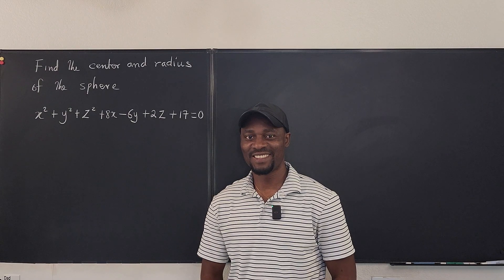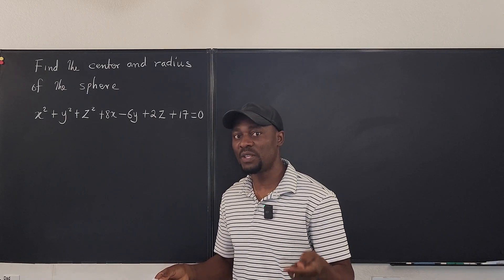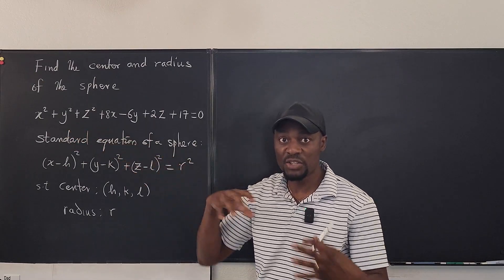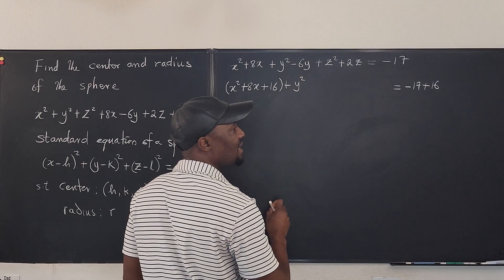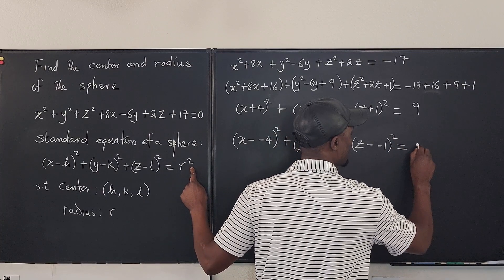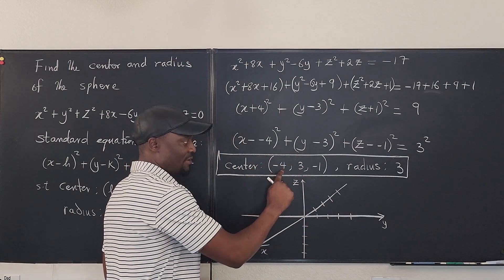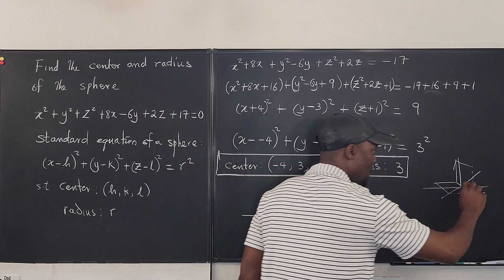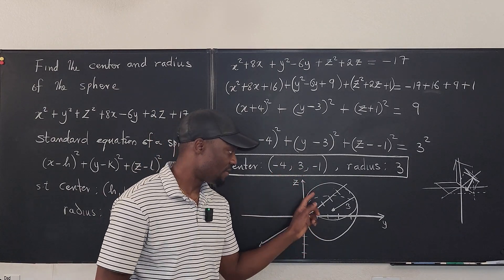The center and radius of a sphere given the equation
In this video, I showed how to find the standard form of a sphere, the center and the radius. I also made an attempt at sketching it.